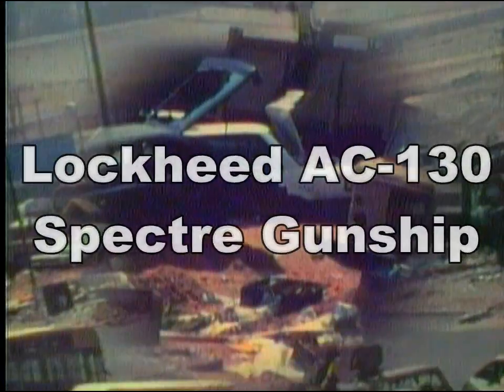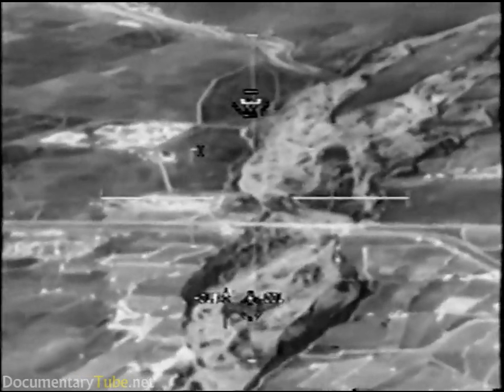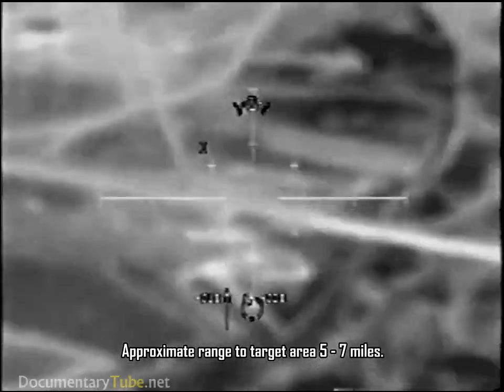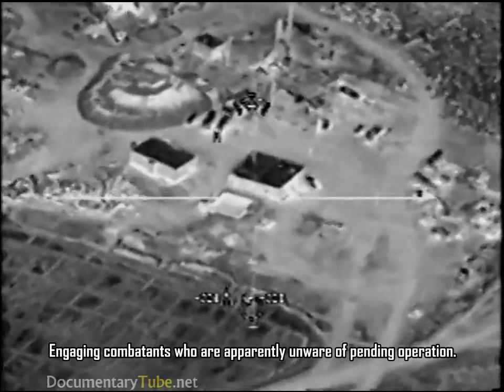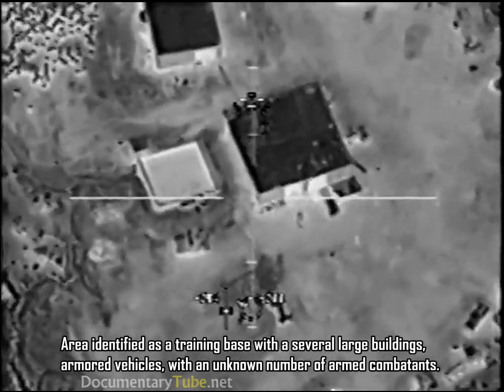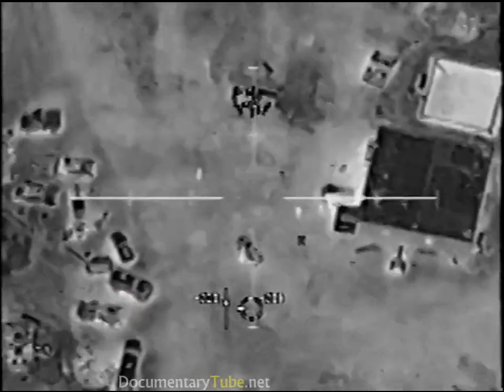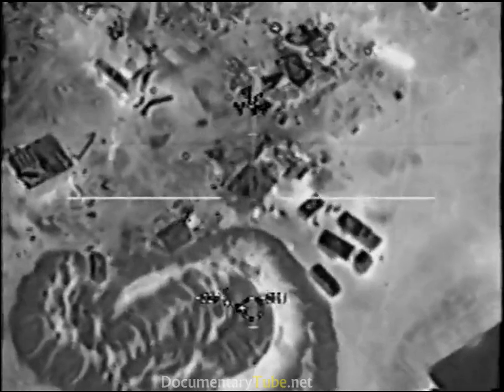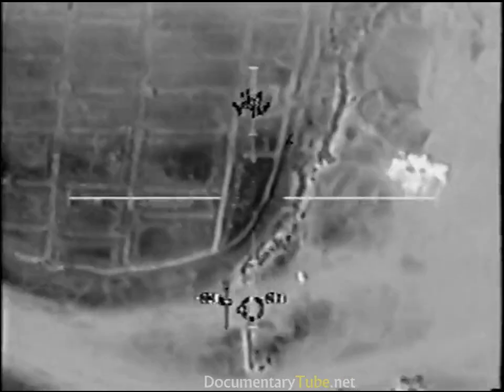Deadliest Aircraft in the US Air Force: The AC-130 Spectre Gunship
United States AC-130 air operations at a secret location. The AC-130 is manufactured by Lockheed Martin, and Boeing is responsible for the conversion into its current technology, being a long-endurance ground-support variant of the C-130 Hercules transport aircraft. Its very tough and is computer-controlled/assist on the wide array of anti-ground oriented delivery that are integrated with sophisticated sensors, navigation, and control systems. The AC-130 relies on visual recognition, lasers and or triangulation using various forms of data. Because its large profile and low operating altitudes (around 7,000 ft) make it vulnerable, it usually flies close air support missions at night, and can commonly engage multiple ground units 6 miles away with decisive accuracy.